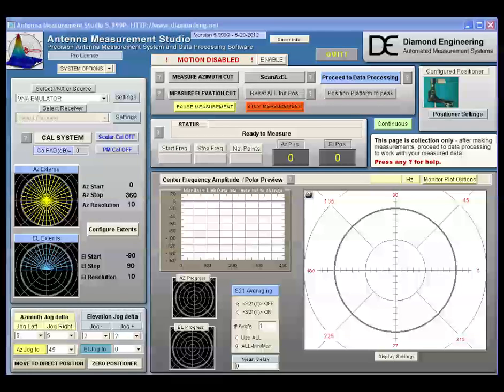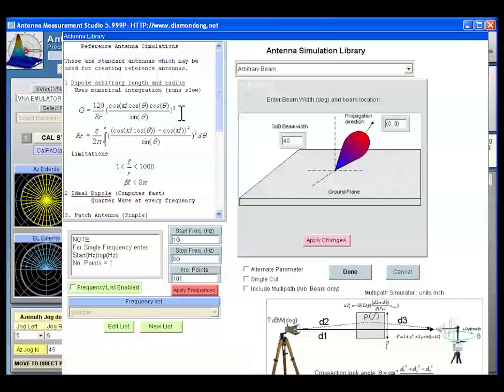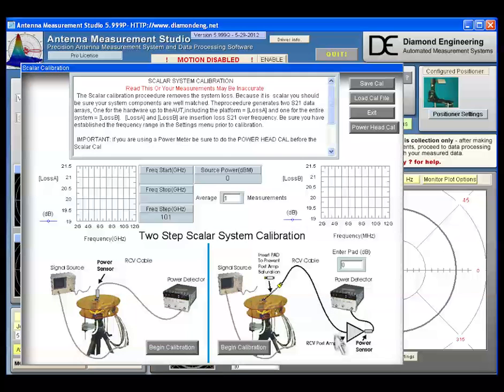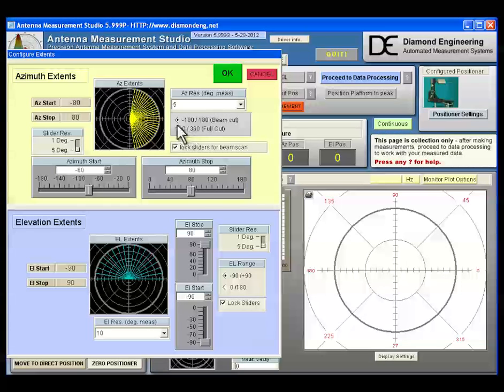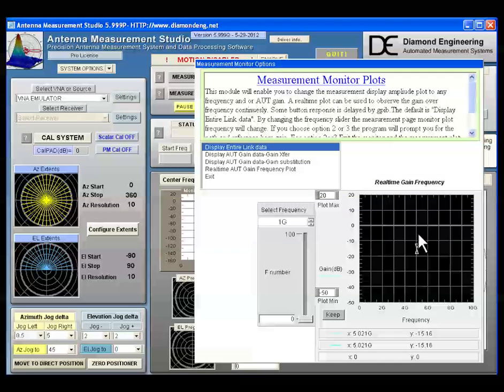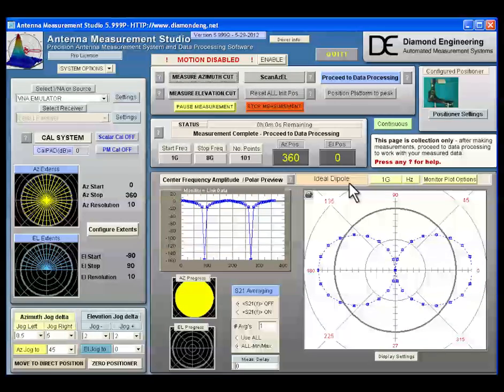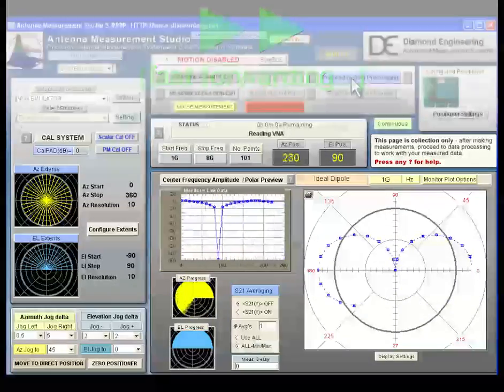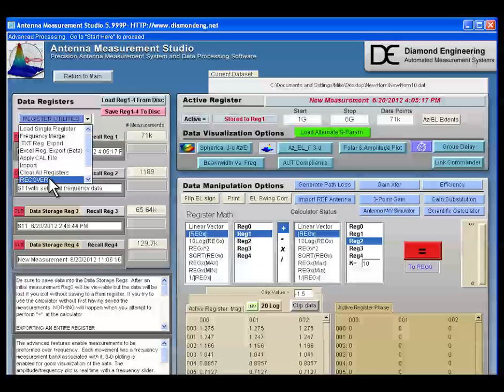Making Basic Measurements with Diamond Engineering's DAMS Antenna Studio software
This video is a comprehensive overview of the basic options available in Diamond Engineering's Desktop Antenna Measurement Studio along with instructions for making a basic antenna measurement.

For more information on Diamond Engineering, our antenna measurement systems, our reference horns or our antenna measurement studio software, please